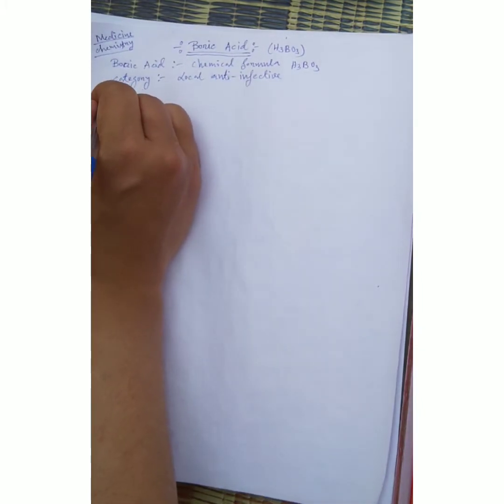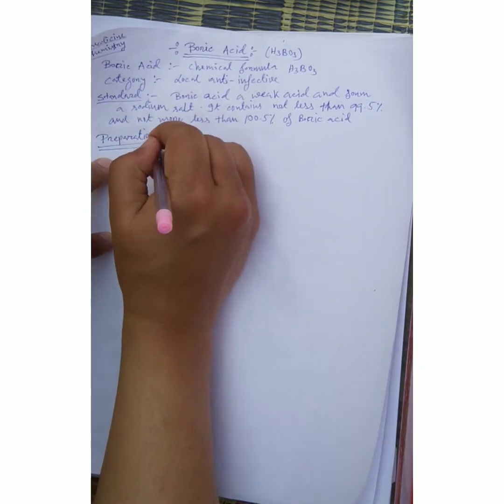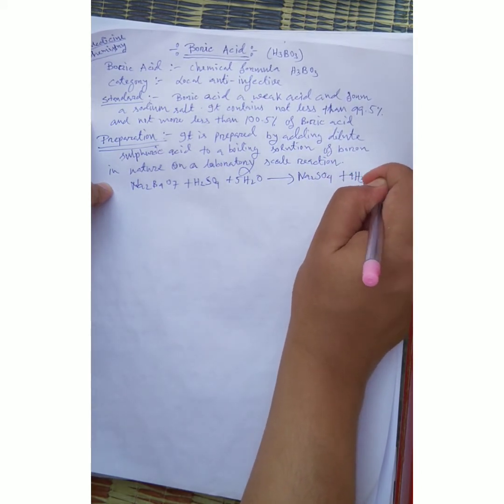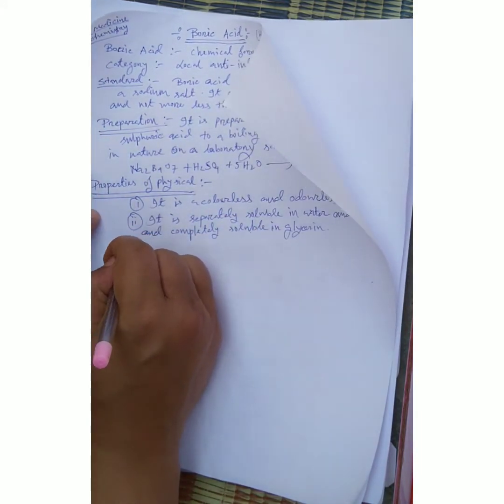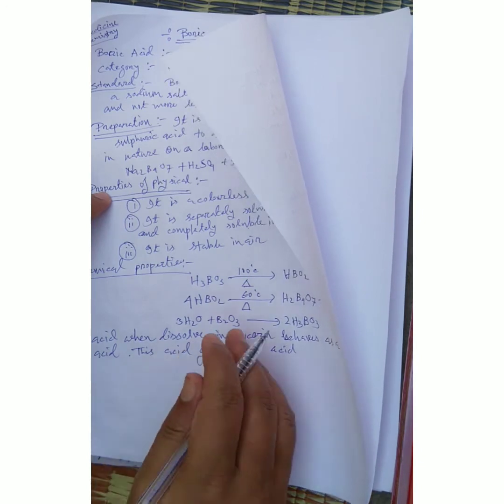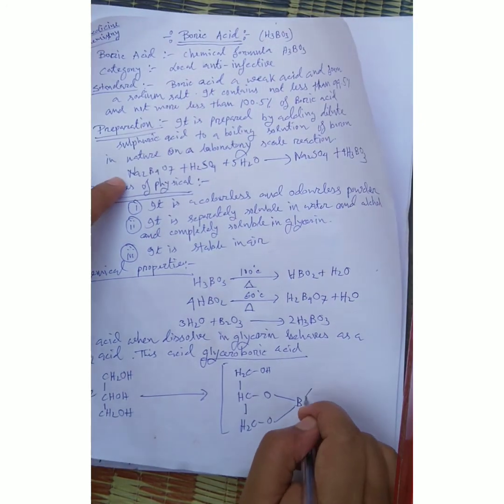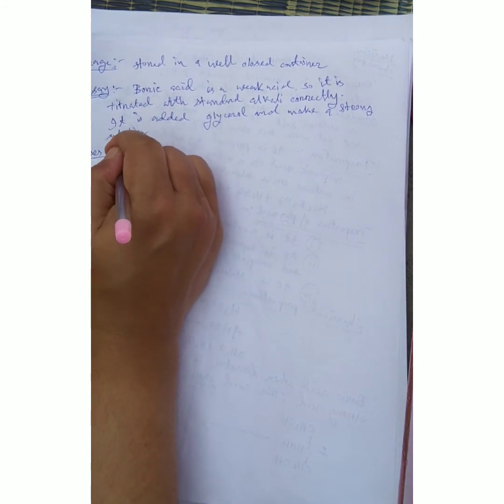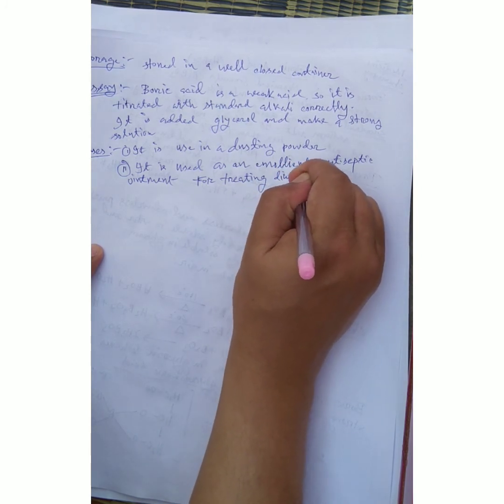borax / Boric acid / Sodium Salt / Weak Acid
Boric acid is anti - infective ,it is a weak acid and form sodium salt .It contains not less than 99.5% and not more less than 100.5% of Boric acid .